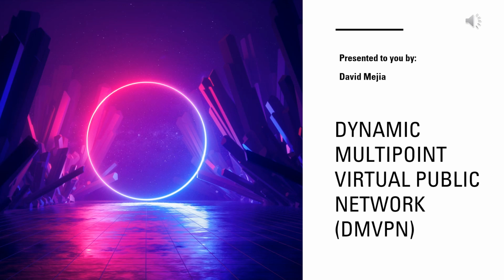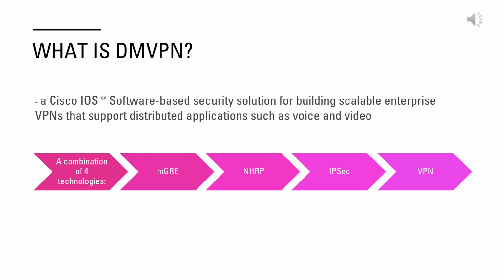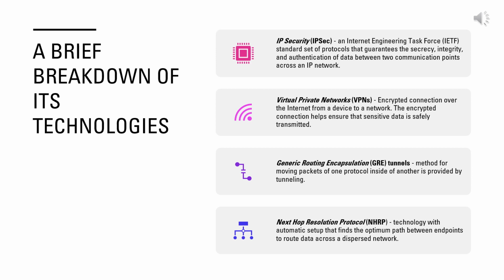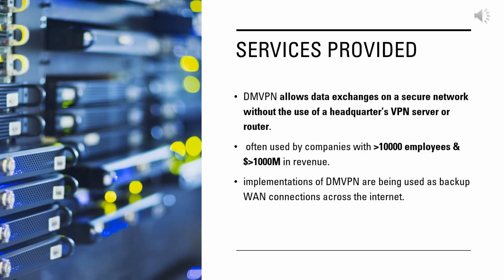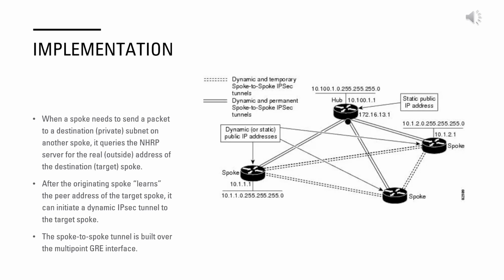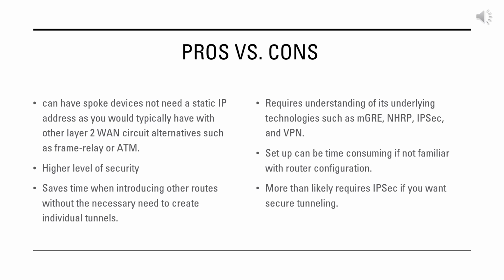Dynamic Multipoint Virtual Public Network DMVPN